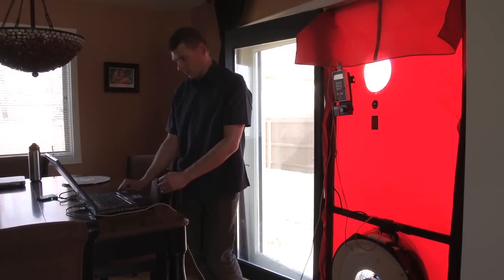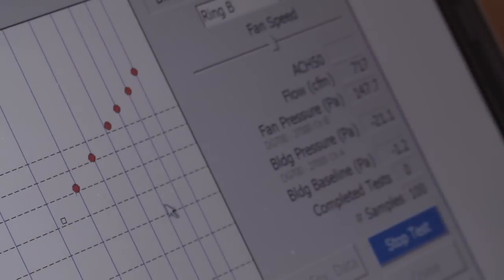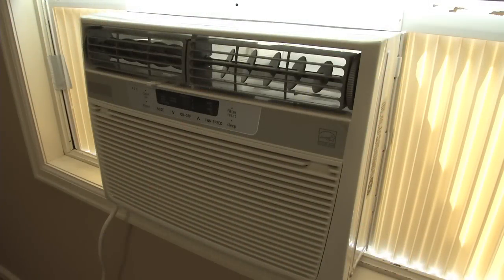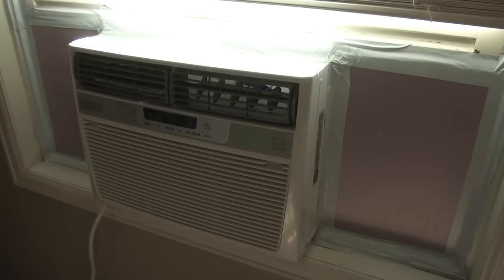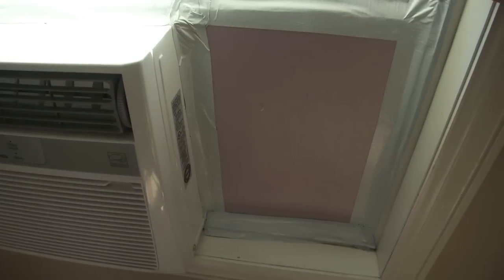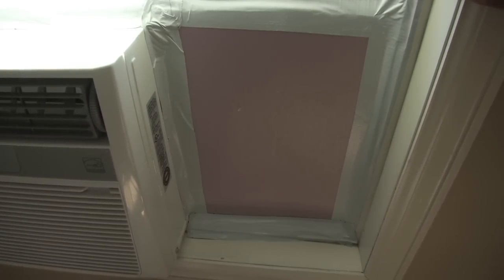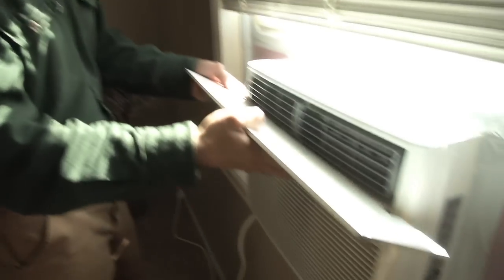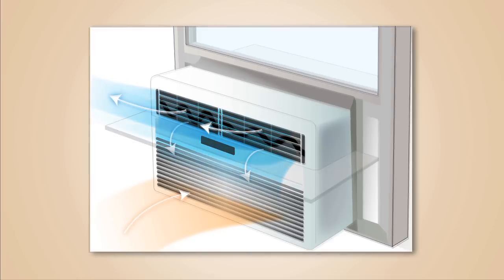Homeowner's Guide to Window Air Conditioner Installation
Researchers at the National Renewable Energy Laboratory (NREL) studied window air conditioners on behalf of the U.S. Department of Energy's Building America program, to understand how they perform and how they could be improved. NREL engineers found that window air conditioner installation resulted in significantly more air leakage. In this video NREL's team shows a few simple steps to improve both efficiency and comfort of the units. A Homeowner's Guide, with step-by-step directions, is available